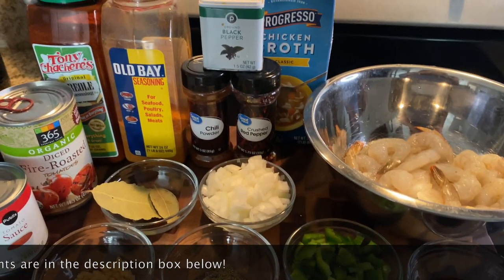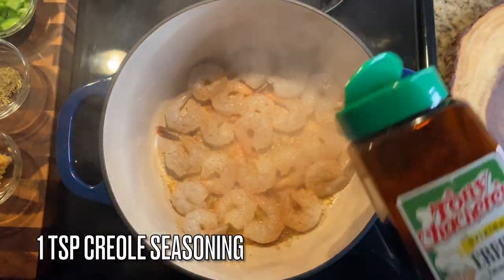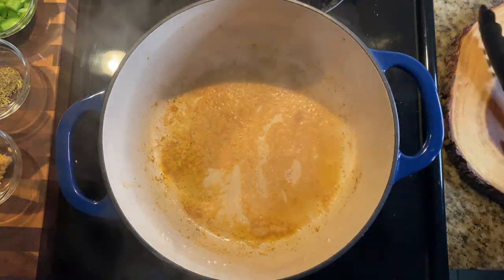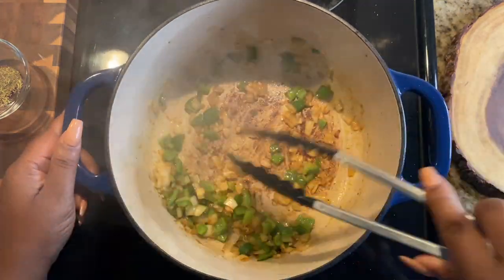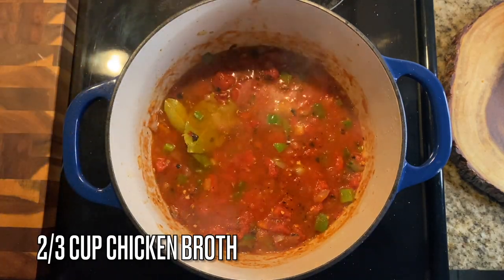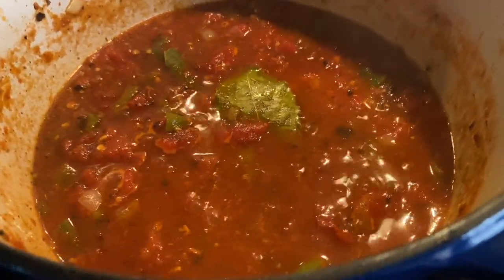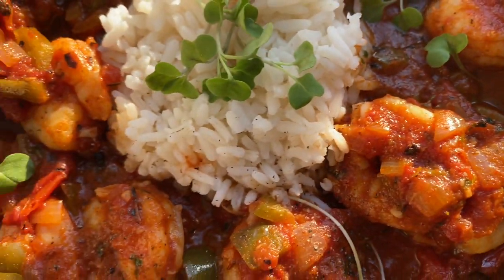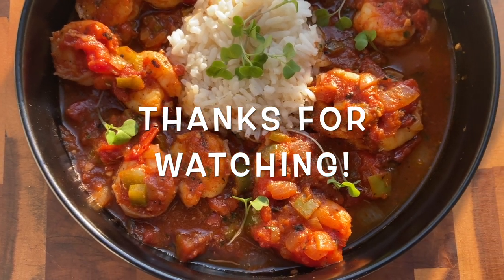THE ABSOLUTE BEST SHRIMP CREOLE RECIPE | QUICK & EASY COOKING TUTORIAL | LOUISIANA STYLE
Flavorful, Delicious, Quick, & Easy to make is this one pot meal! There is so much flavor packed into this amazing sauce that it's just ridiculous! Check it out and let me know what you think!

MUSIC ATTRIBUTES:

Artist: Relena-Rochelle

                        FULL LIST OF INGREDIENTS:

- 1.5 Lb Raw Large Shrimp ( Peeled/ Deveined/ Tails Off)
- 2 Tbsp Olive Oil
- 1 Tsp Creole Seasoning
- 1/2 Tsp Old Bay
- 1 Small Onion, Chopped
- 1/2 Green Bell Pepper, Chopped
- 1 Tsp Chopped Garlic
- 14.5 oz Can of Fire Roasted Diced Tomatoes
- 2/3 Cup Chicken Broth or Water
- 1 Tbsp Worcestershire Sauce
- 1 Tbsp Hot Sauce
- 1 to 2 Bay Leaves
- 1 Tsp Black Pepper
- 1 Tsp Dried Thyme
- 1 Tsp Chili Powder (optional)
- 1 Tsp Red Chili Pepper Flakes (optional)
- Lemon Wedges to finish